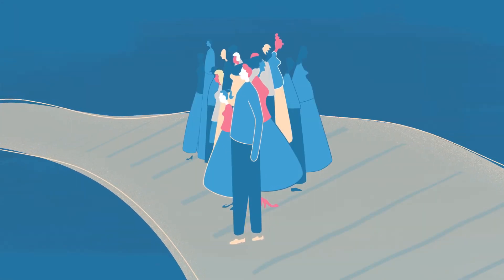Whistleblower Aid: Report government lawbreaking. Without breaking the law.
We rely on donations for 100% of the services we provide. Please support whistleblowers now

Anonymous access via Tor Browser, visit wbaidlaw6quwv7h3.onion